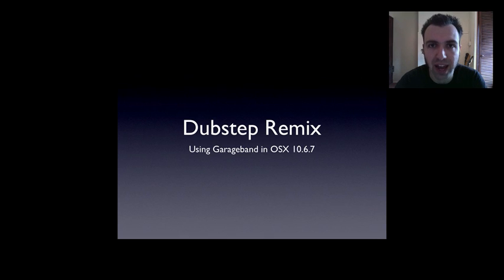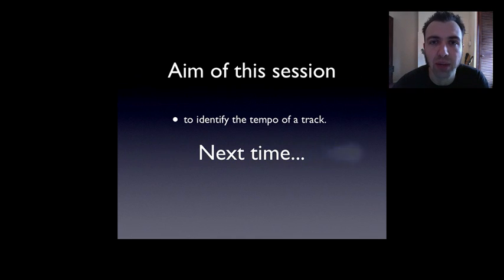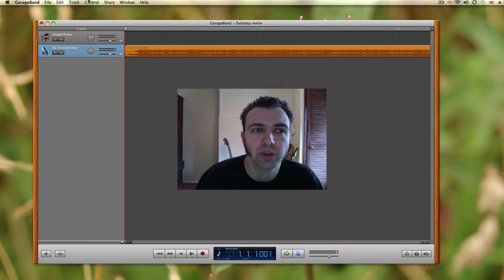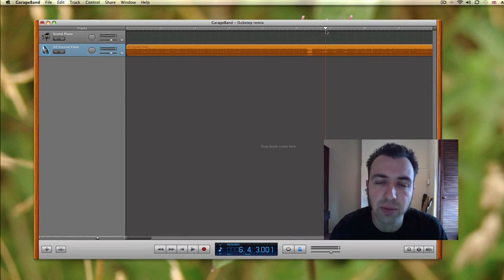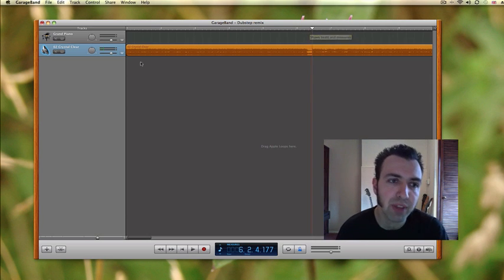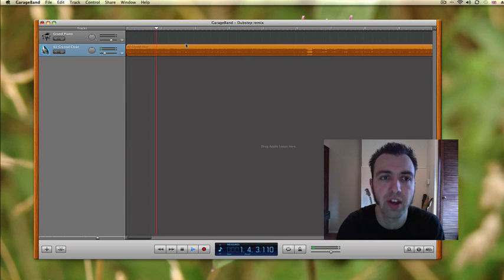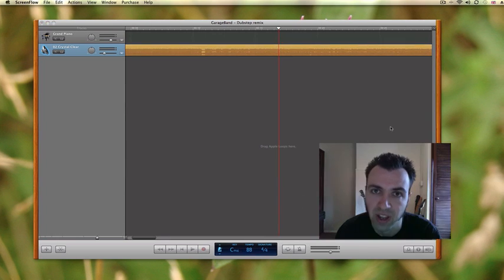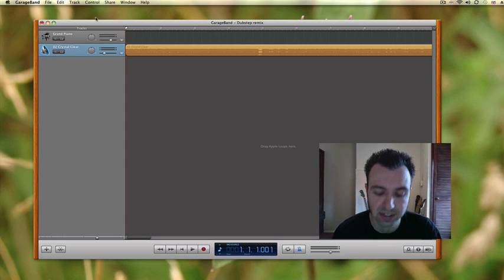Dubstep Part 1. Identifying the tempo of a track in Garageband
This is a short tutorial video I made for use with my Y8 Music class who are studying dubstep. In this video we learn how to adjust the tempo of the Garageband session to align with the speed of an imported track.